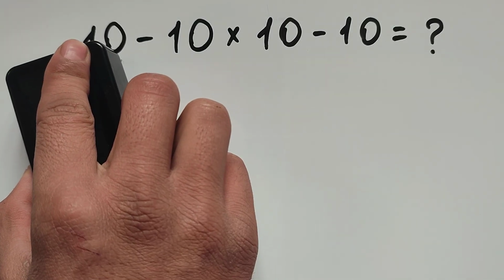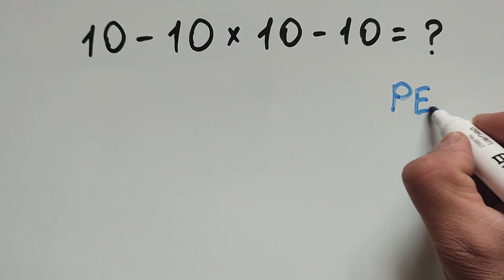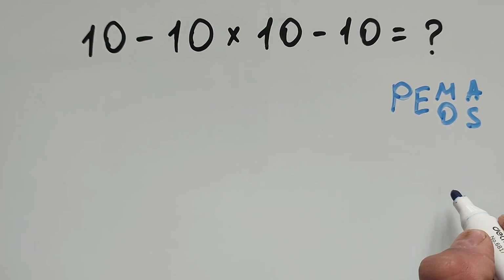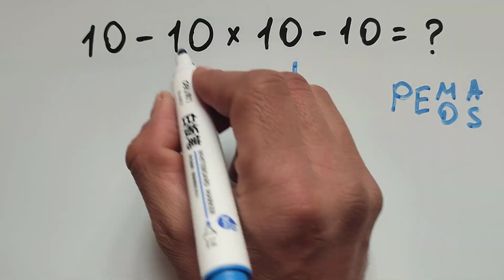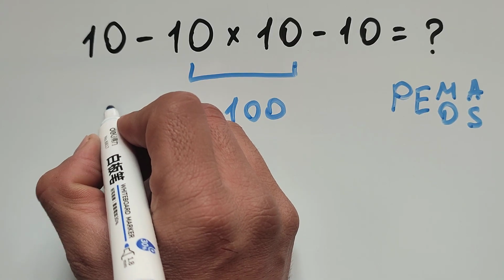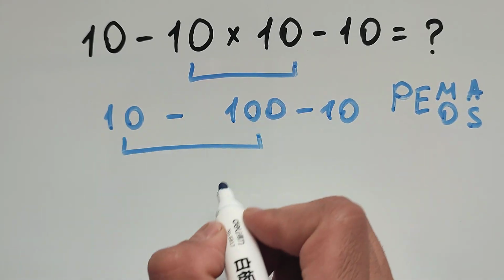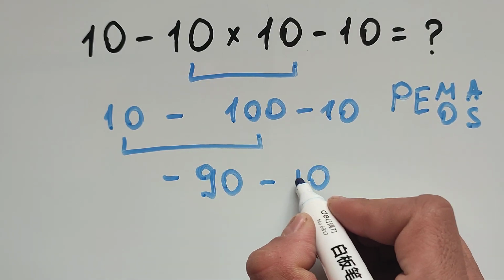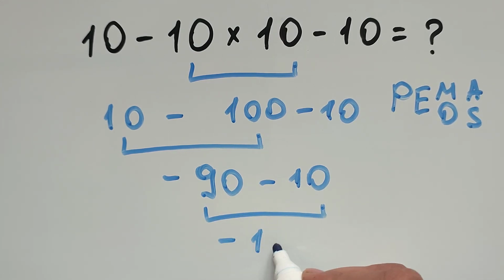Can You Solve This Simple Math Problem?